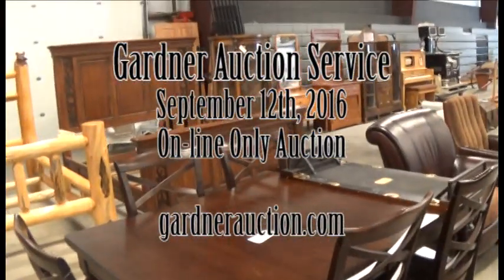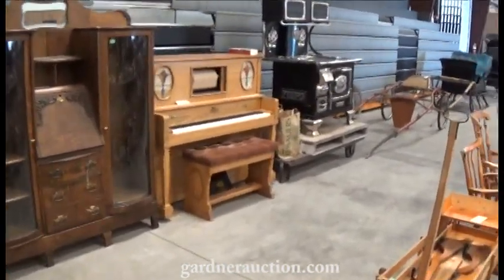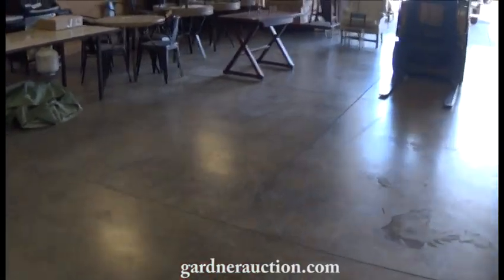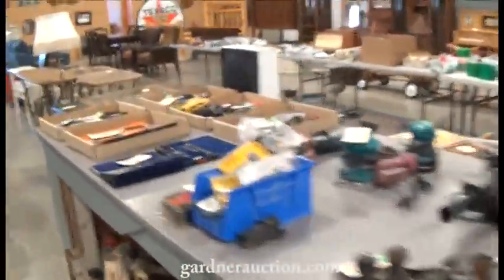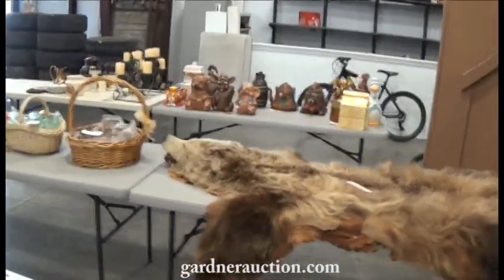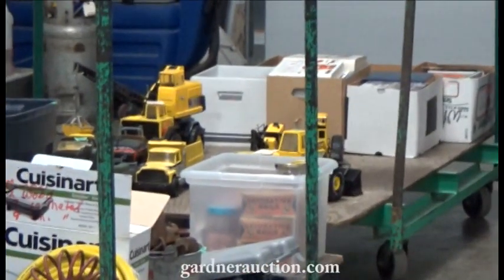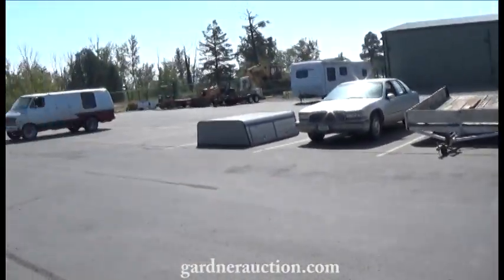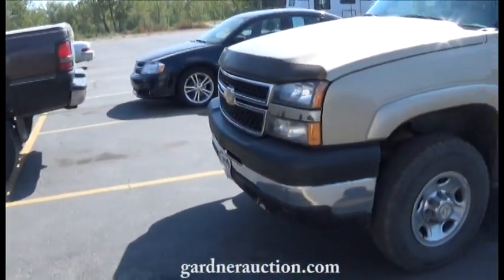Gardner Auction Service Monday September 12th On-Line Auction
Bid now on line at gardnerauction.com